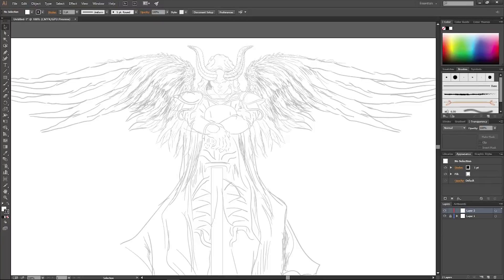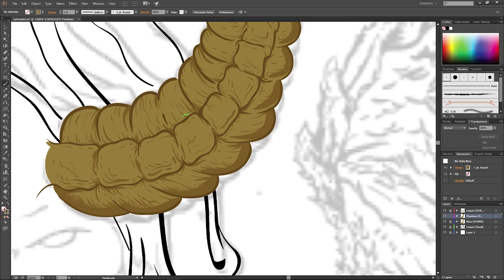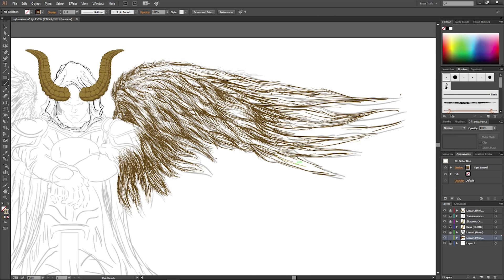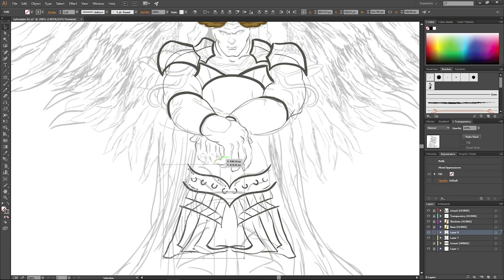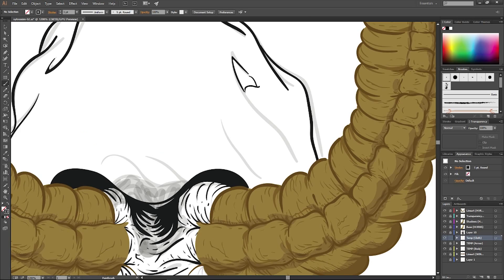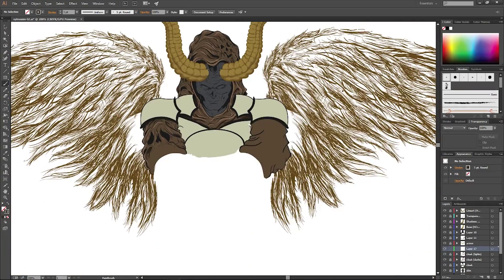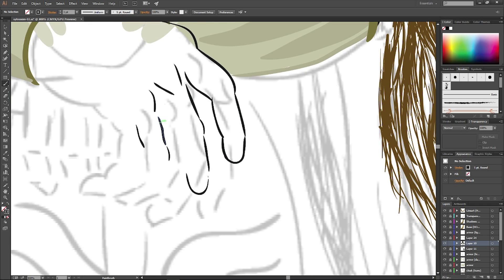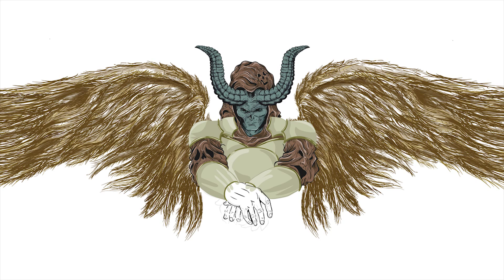Wacom Pen & Touch Small - Sybraxim Part 03 (Ink & Color Process)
Hey folks, here's part three of the Sybraxim design i'm currently working on. This is the starting stage for the inking and coloring process I usually take when drawing in Adobe Illustrator. Hope you enjoy.